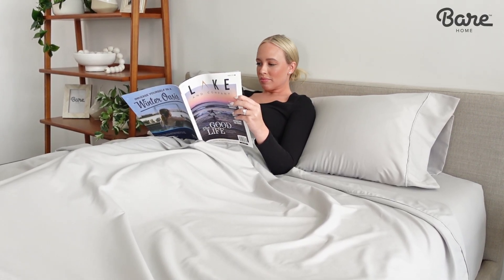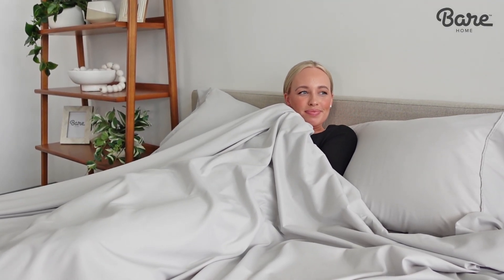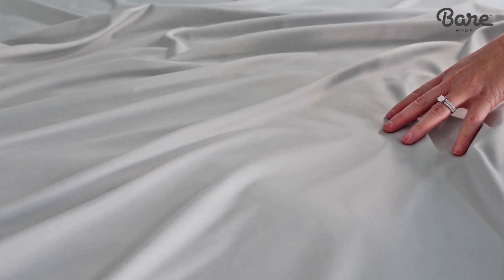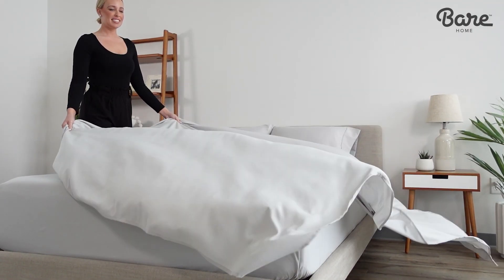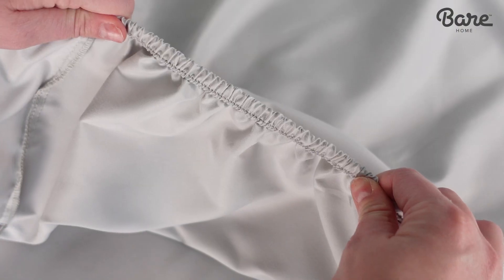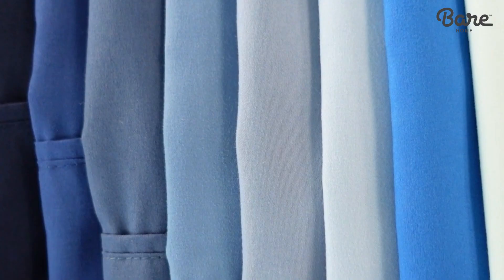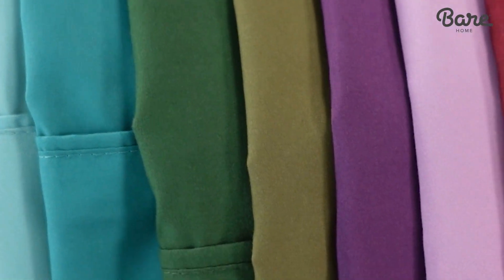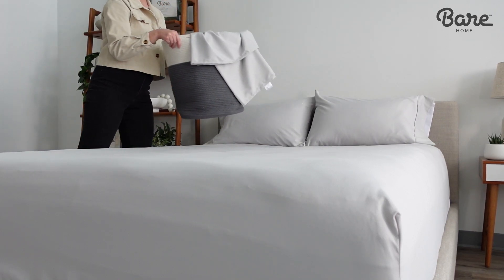Upgrade Your Sleep Oasis: Experience Pure Luxury with Microfiber Sheet Set!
Looking for a comfortable and affordable sheet set that will make your bed feel like a cozy oasis? Look no further than the Bare Home Microfiber Sheet Set!

Crafted from high-quality microfiber, these sheets are incredibly soft and smooth to the touch. Plus, they're hypoallergenic, making them the perfect choice for anyone with sensitive skin or allergies.

Available in a wide range of colors and sizes, the Bare Home Microfiber Sheet Set is perfect for any bedroom decor. And with its deep pockets and durable elastic, it stays securely in place on your mattress, ensuring a snug and comfortable fit all night long.

Not only is the Bare Home Microfiber Sheet Set practical and comfortable, but it's also incredibly easy to care for. Simply machine wash and tumble dry on low heat for a quick and easy clean.

So why wait? Treat yourself to the ultimate in comfort and convenience with the Bare Home Microfiber Sheet Set today!